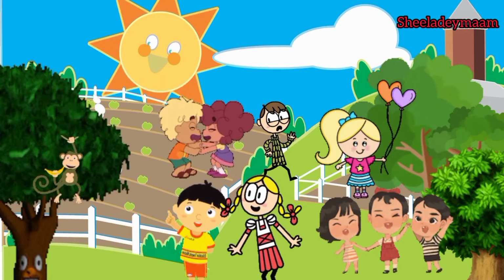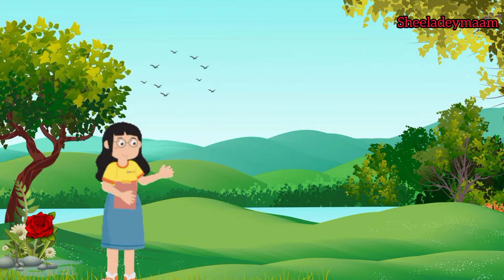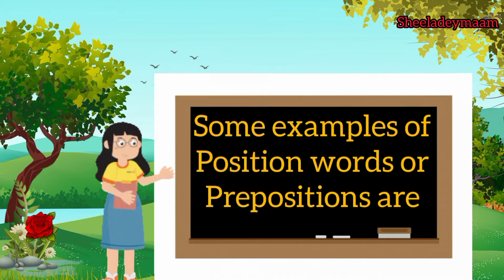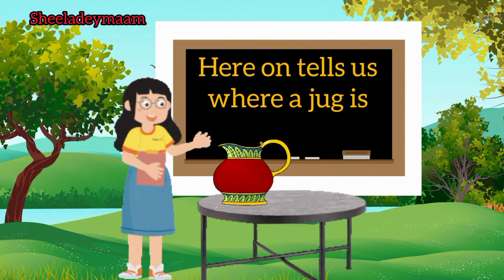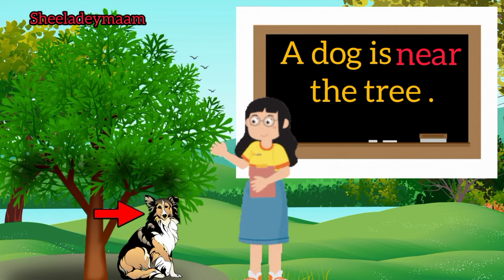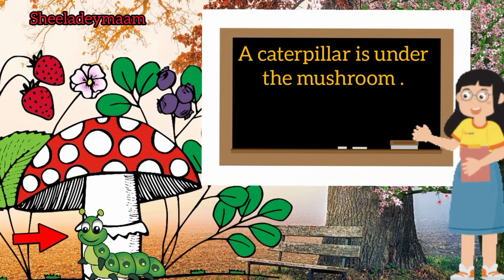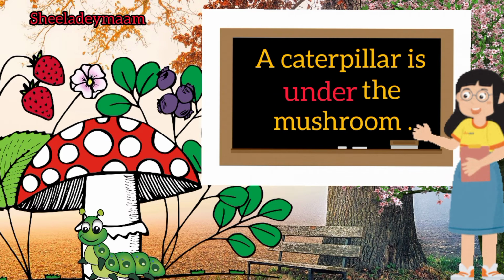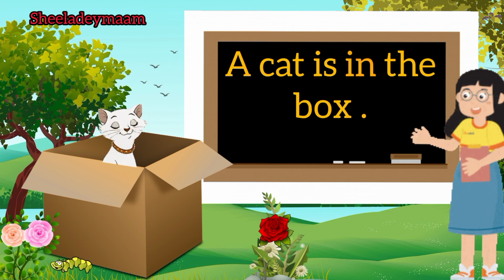Prepositions | Position words | In, on, near, under |English grammar | English grammar for UKG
Prepositions | Position words | | In, On, Under, Near | English grammar | English grammar for Ukg

A preposition is a word that tells us where a person, an animal or a thing is.

Some examples are
In, On, Under, Near

English grammar for kindergarten
Preposition: In, On, Near, Under
Position words
Preposition for ukg class
Position words in, on, under, near for kids
Use of position words in, on, under, near
How to use preposition in, on, near, under
How to teach preposition to ukg kids
English grammar
In, On, Near, Under
A for apple b for ball c far cat d for dog
In
On
Near
Under

Sheeladeymaam

Sheela d Dey Maam